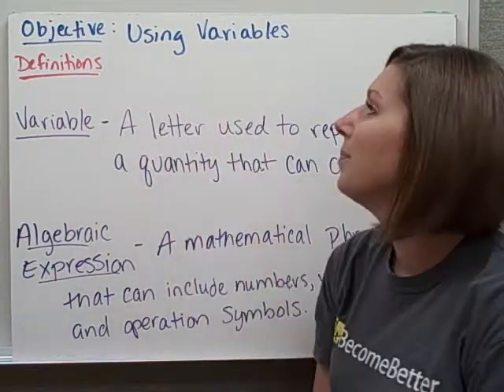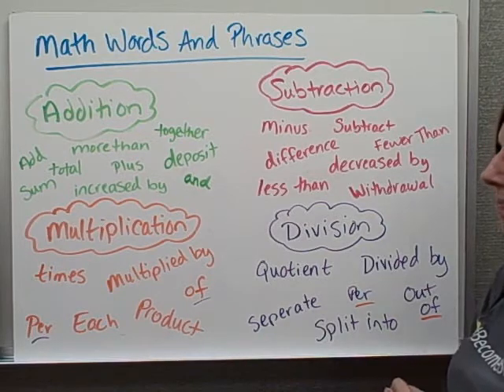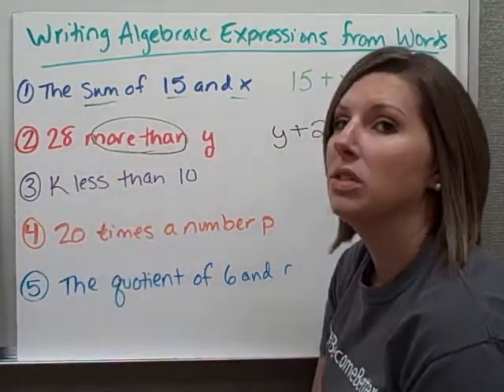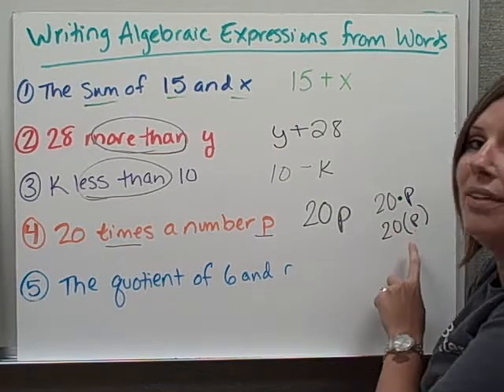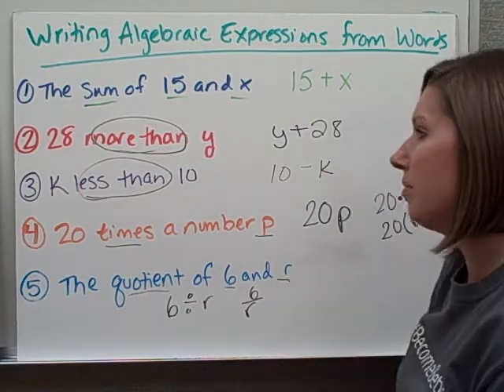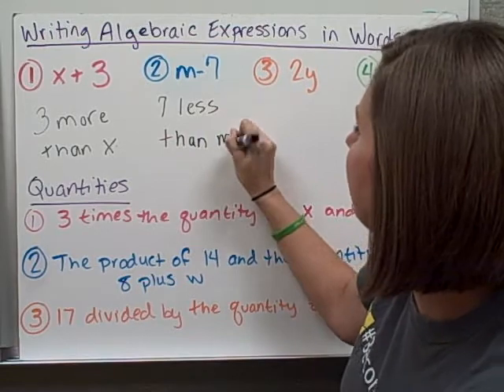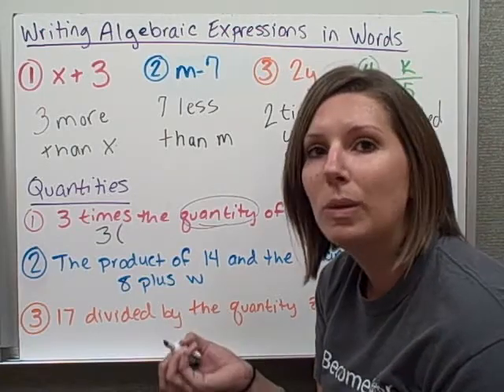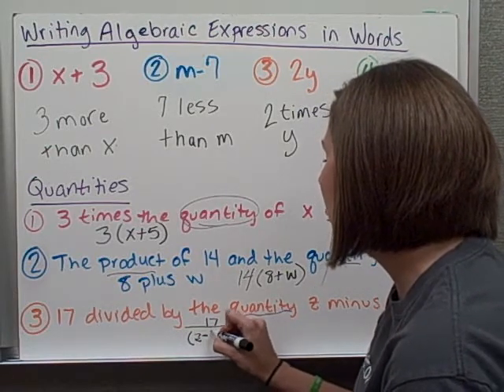Echols Using Variables